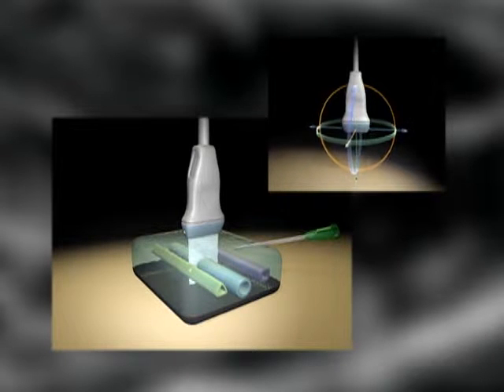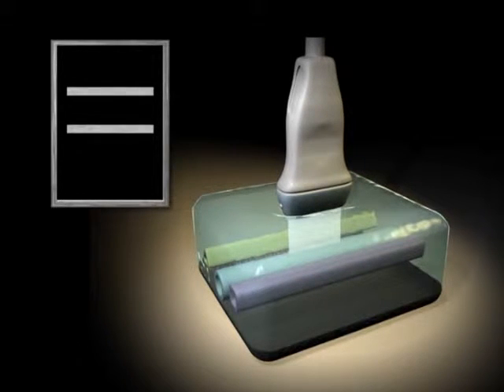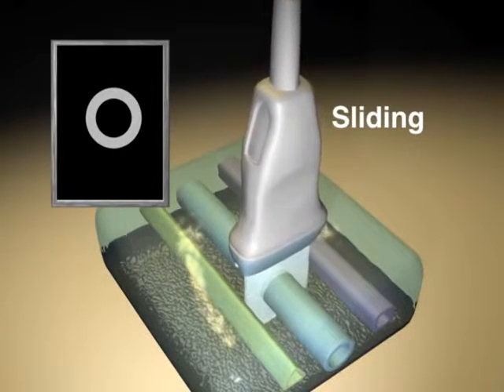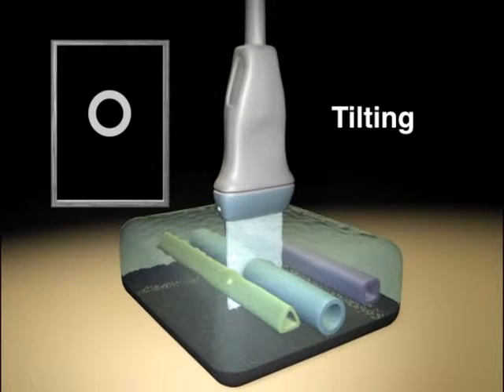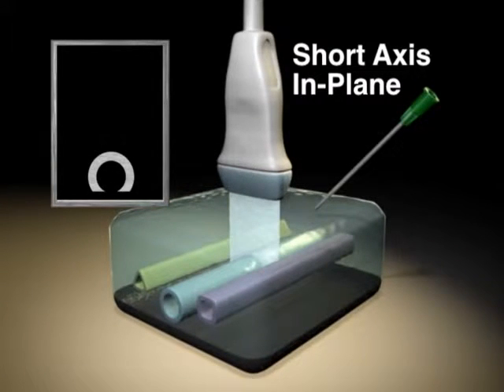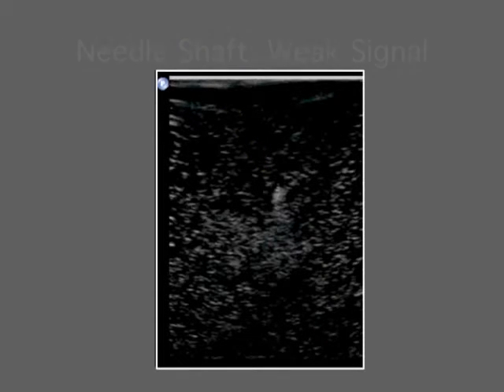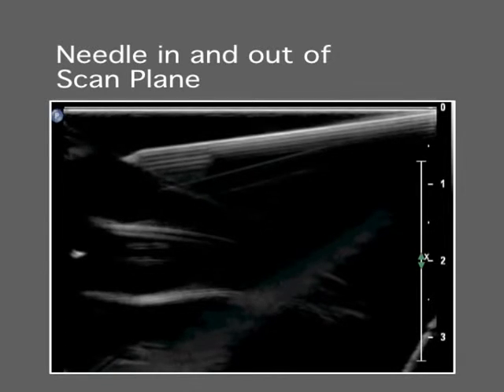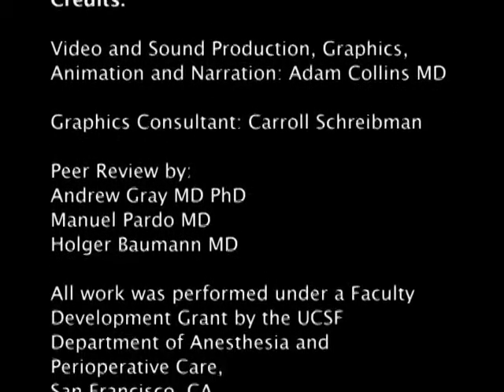Ultrasound Transducer and Needle Manipulation Работа с игла под ехографски контрол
Видеоклип, даващ напътствия как да работим по-лесно и сигурно при инвазивни манипулации с игли под ехографски контрол (биопсии, упойки и др. )